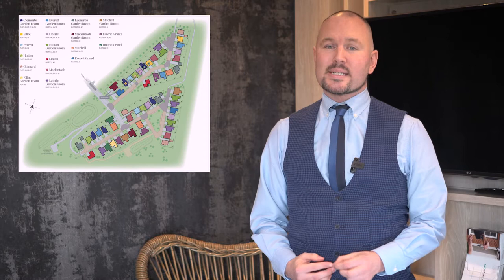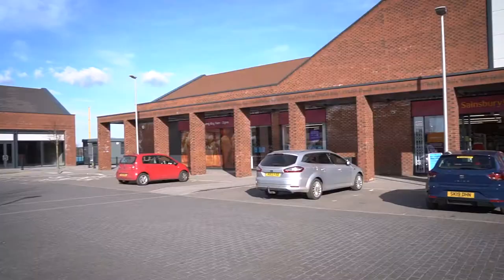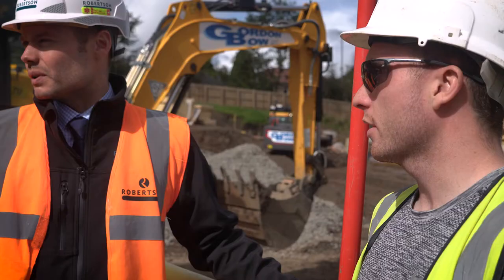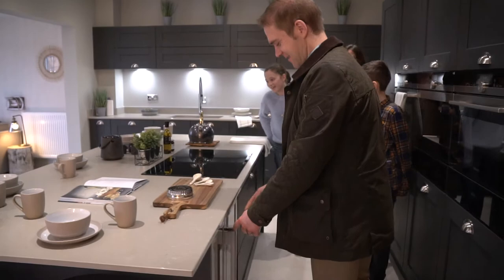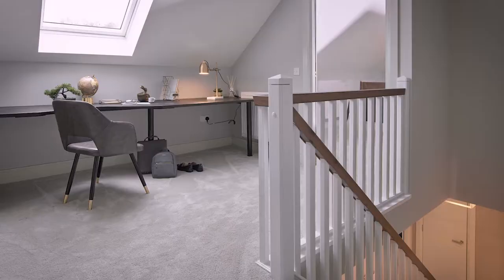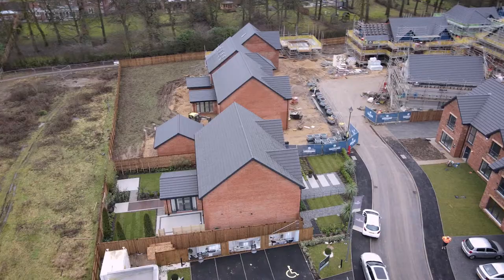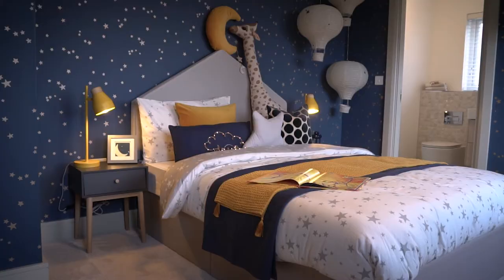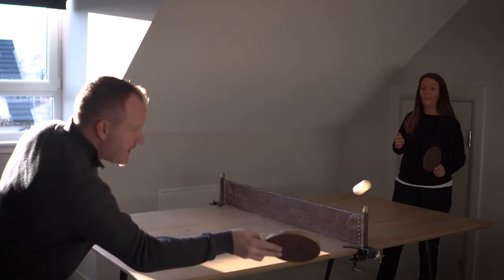Glendevon Grange, Winchburgh - Robertson Homes